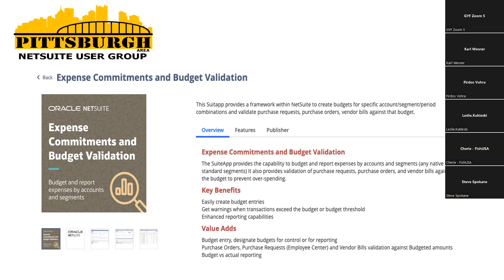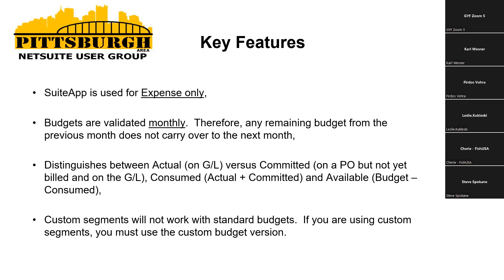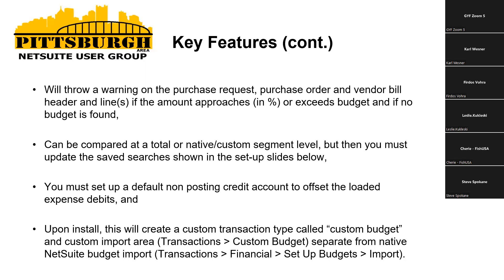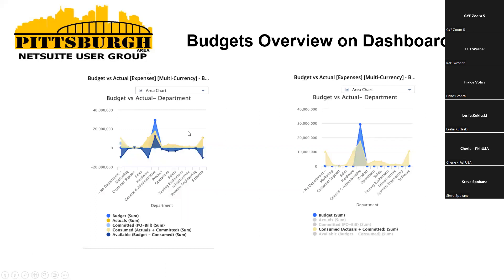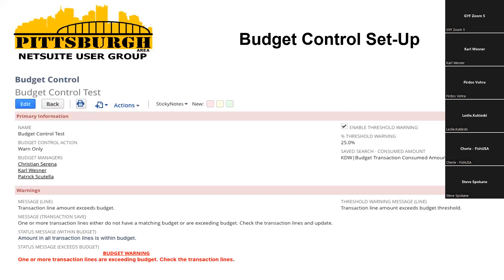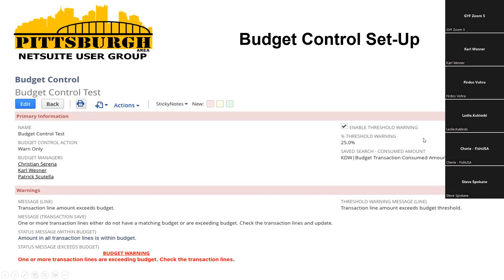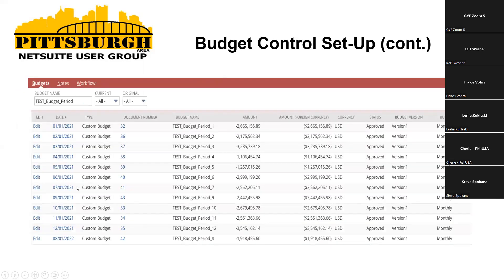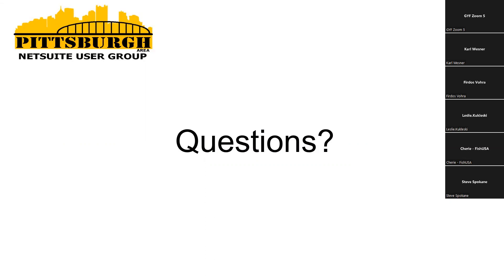Expense Commitments and Budget Validation SuiteApp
A 15-minute webinar on Expense Commitments and Budget Validation SuiteApp. This SuiteApp provides a framework within NetSuite to create budgets for specific account/segment/period combinations and validate purchase requests, purchase orders, vendor bills against that budget.   Karl will briefly cover key features, initial setup, and an overview of the functionality once installed.